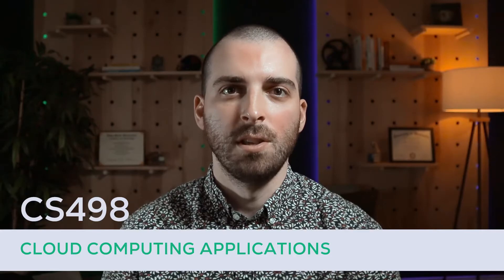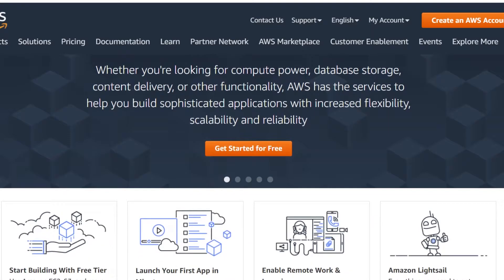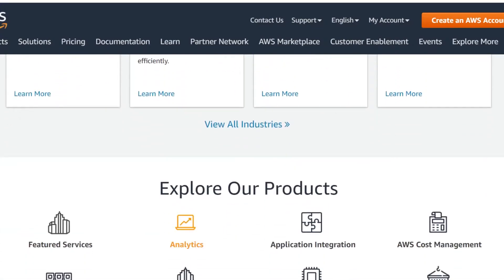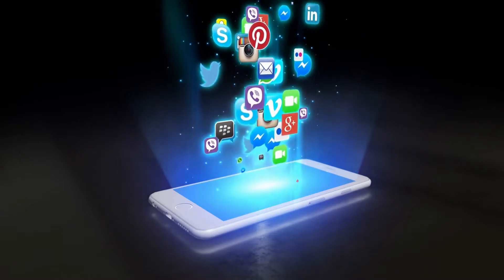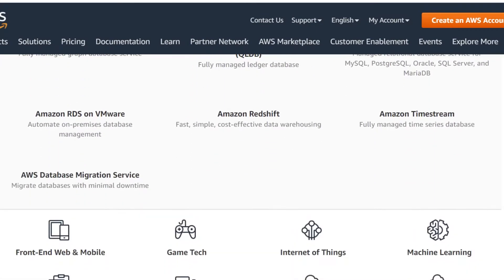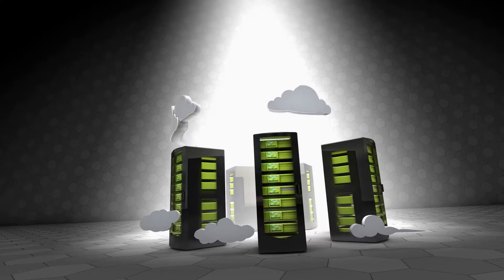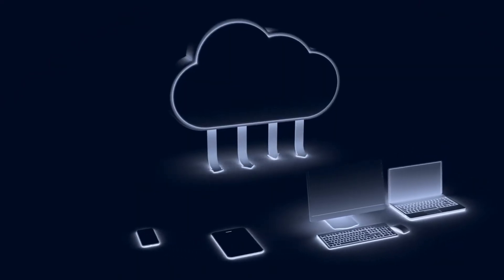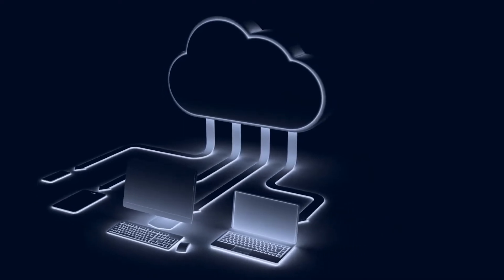Learning In-Demand Cloud Skills [Illinois MCS CS498]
Some of the most in-demand skills in tech right now are leveraging cloud services to build scalable and efficient solutions, I give my run down of CS498 Cloud Computing Application, a course offered in the Illinois MCS program. I give my thoughts on the course as well as rate it's difficulty, time commitment, grading, and utility compared to other Illinois MCS courses available in the program.

Chapters:
00:00​ Intro
00:29 What's covered in CS498
01:26​ Time commitment
02:27​ Likes
03:05​ Dislikes
03:54​ Ratings & Final Thoughts